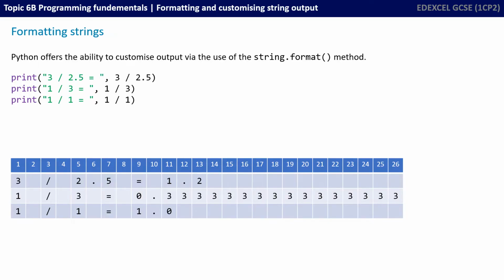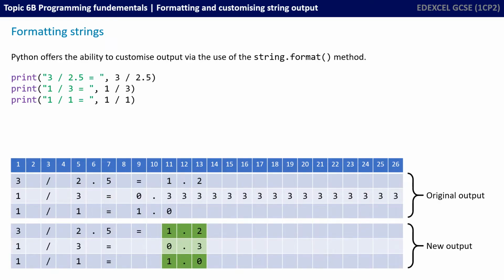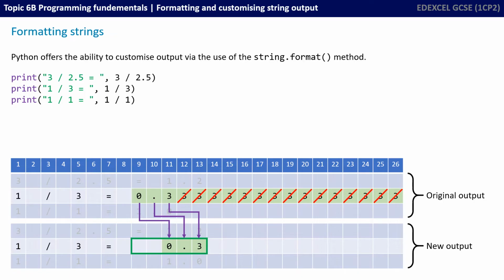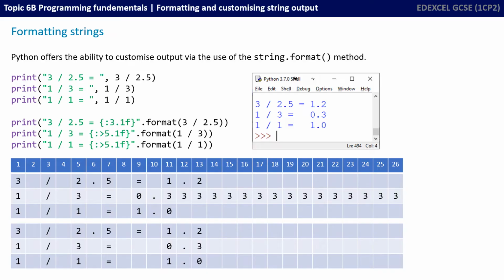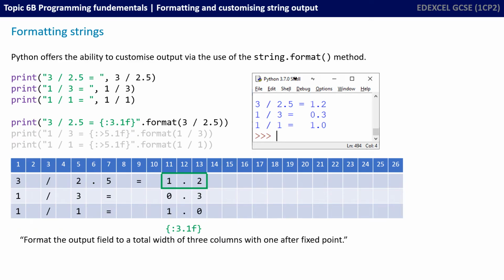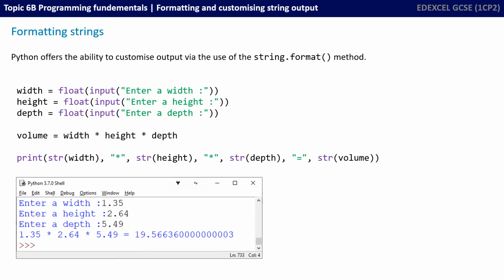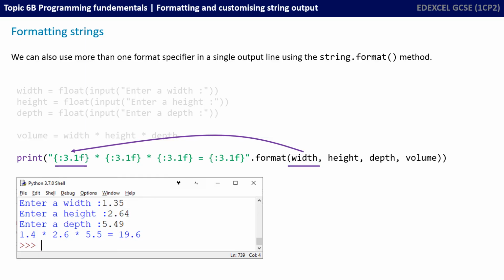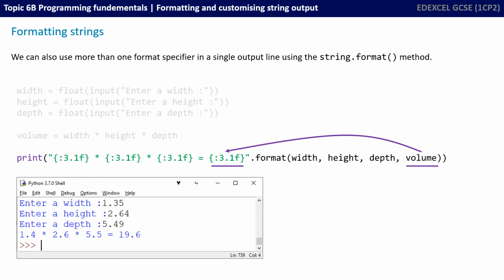78. EDEXCEL GCSE (1CP2) Formatting and customising string output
00:00 Formatting and customising string output
00:08 Intro
00:13 Formatting strings
06:52 Outro